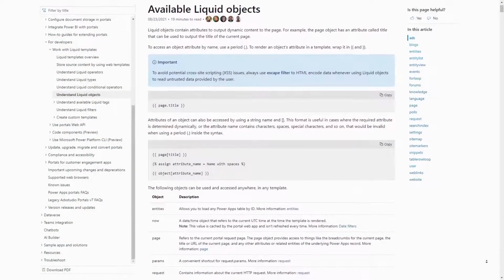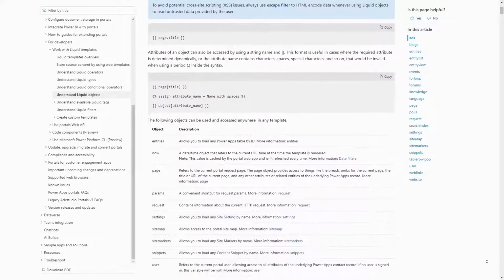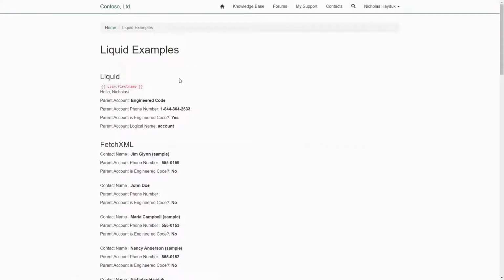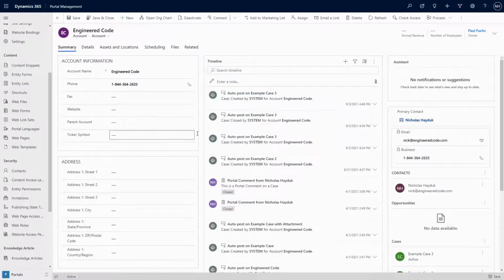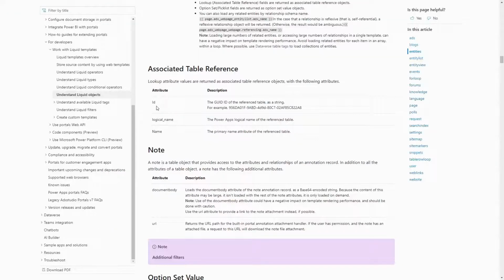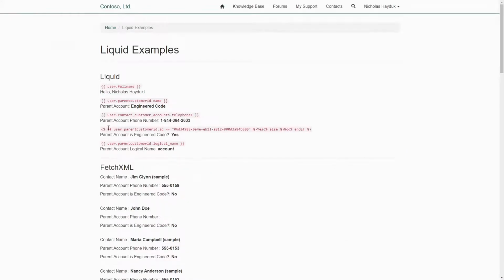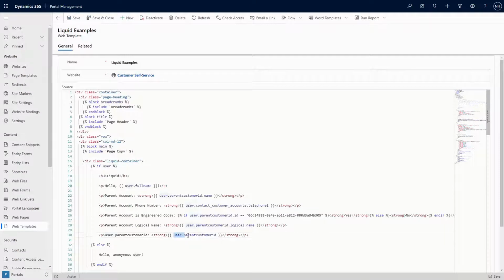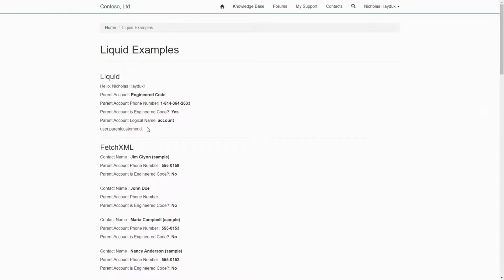Power Apps Portals Tip #130 - Working with Lookups in Liquid - Engineered Code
In this tip, I look at how to interact with lookup columns on an entity in Liquid.